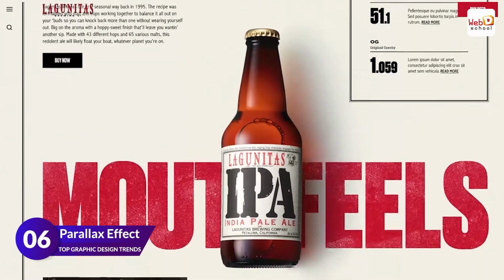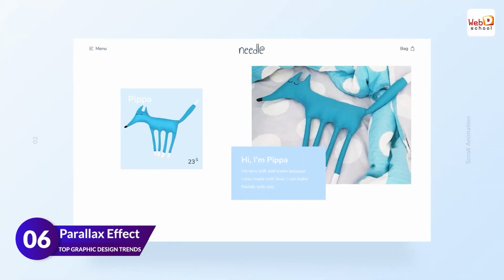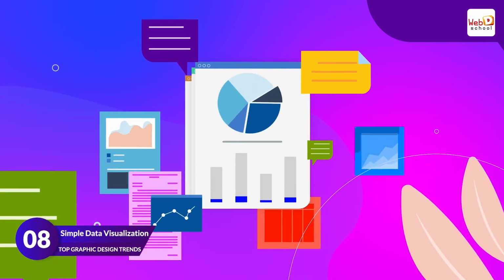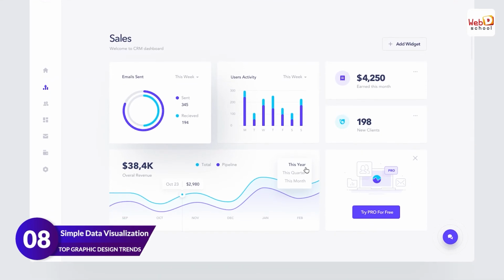10 Inspiring Graphic Design Trends for 2022 - Web D School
No.1 training institute in Chennai for Graphic designing, Web designing & SEO courses.